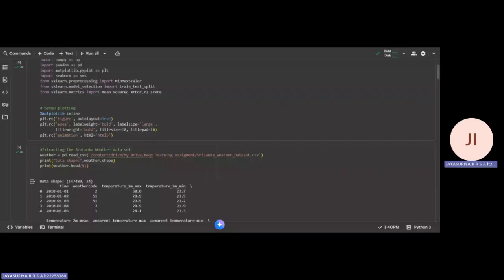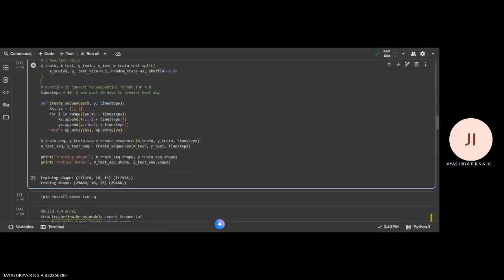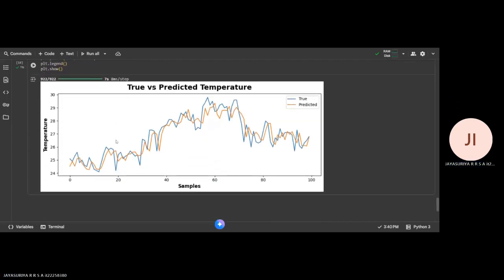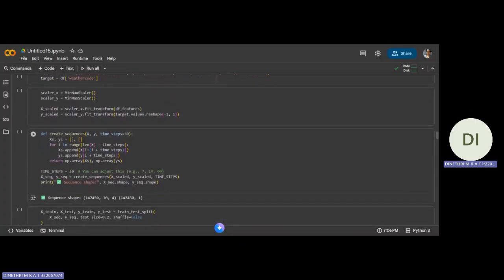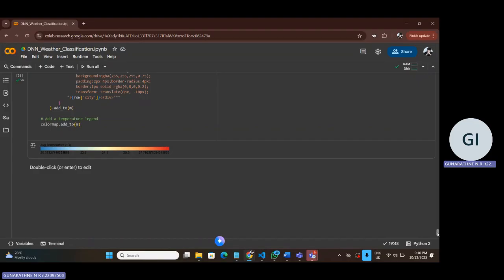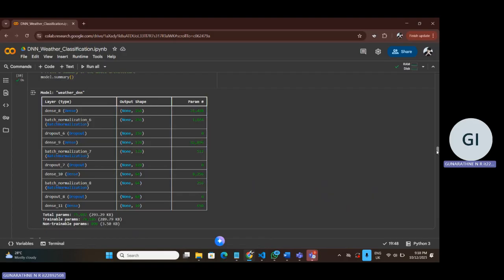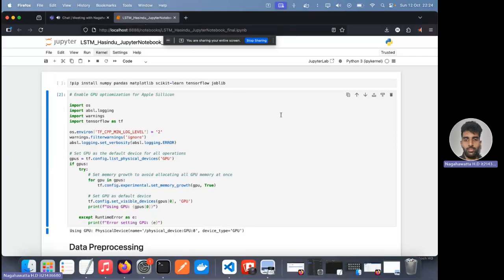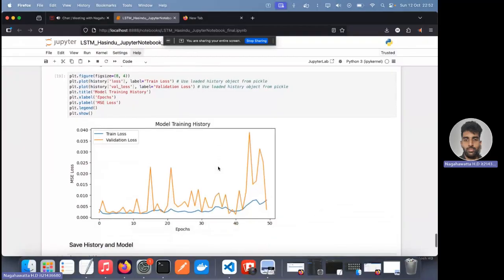Deep learning Assignment